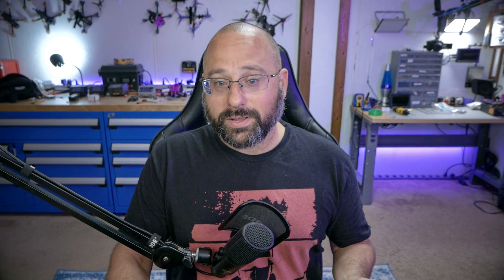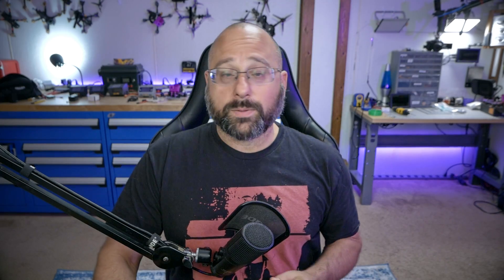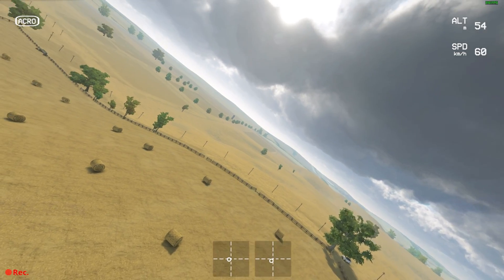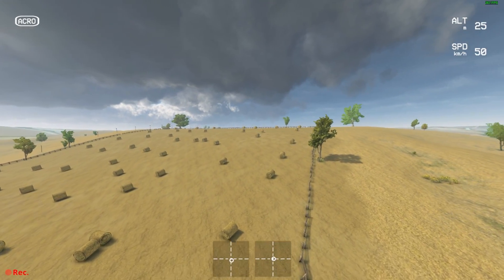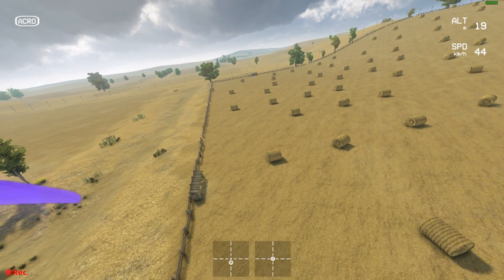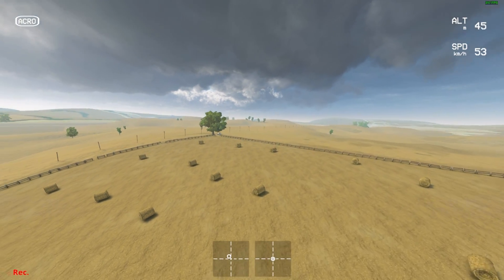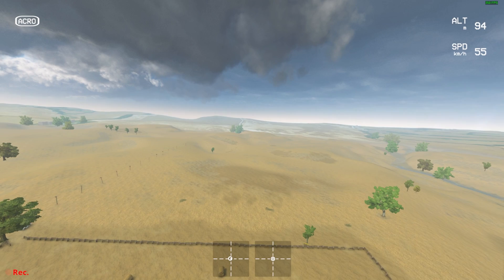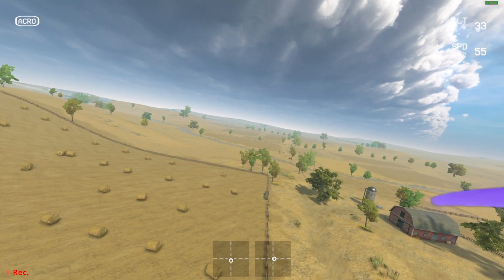Learn to Fly an FPV Drone - Lesson 5 - Coordinated Turns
Lessons will be added as they are released!

00:00:00 - Welcome back to the series!
00:00:31 - Make a custom drone to use going forward
00:02:10 - Fly over the fence
00:04:34 - Introducing coordinated turns
00:05:51 - Exercise: simple turn to follow the fence
00:07:54 - How to balance yaw and roll correctly
00:12:29 - This is where you probably hit a wall